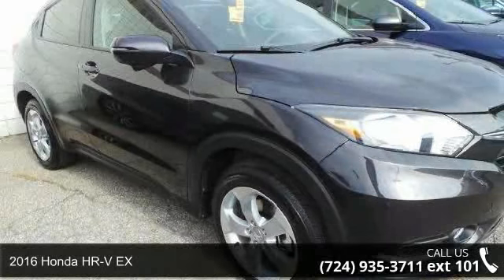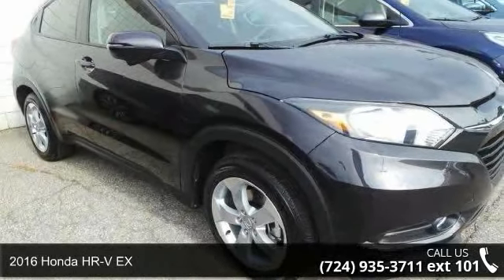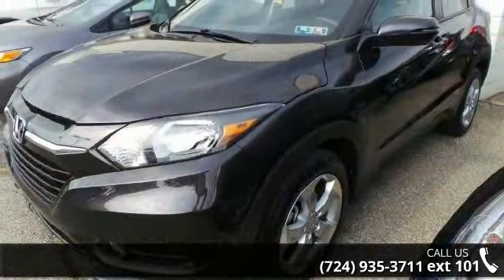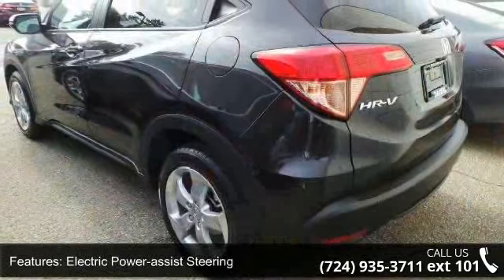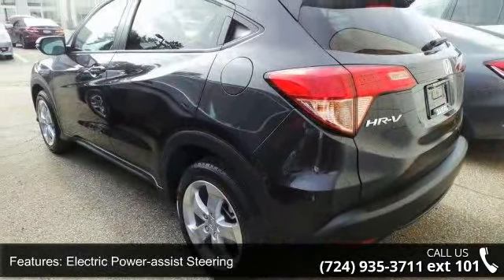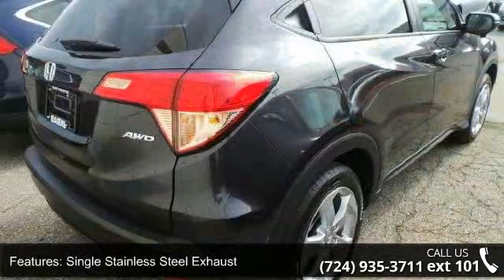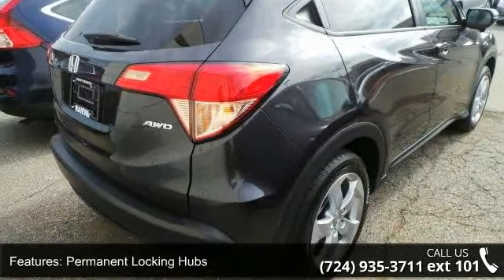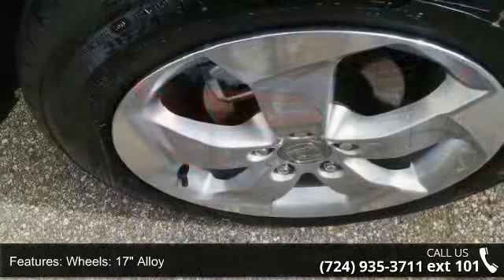2016 Honda HR-V EX - Baierl Honda - Wexford, PA 15090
The all-new Honda HR-V is a crossover with style and versatility. Sitting on 17 inch alloy wheels seating for 5 is available or up to 58.8 cu-ft of cargo space is available. Powered by a 141 horsepower 1.8L engine with a 6-speed manual transmission or a CVT which comes with front-wheel drive or all-wheel drive. 3 configurations allow you to store cargo including folding down the magic seat, folding down the passenger side seat, or folding up the rear seat for vertical space. Available HondaLink Next Generation allows you to touch, pinch and swipe through music, podcasts and more. All you need is a compatible smartphone. The available 7-inch touch screen makes it easy to access music, podcasts and more. Bluetooth HandsFreeLink allows you to connect calls without taking your hands off the wheel while the SMS text message function allows you receive text messages and have them read aloud.